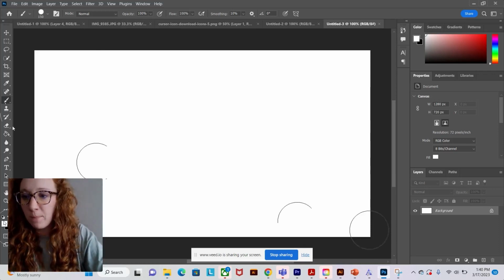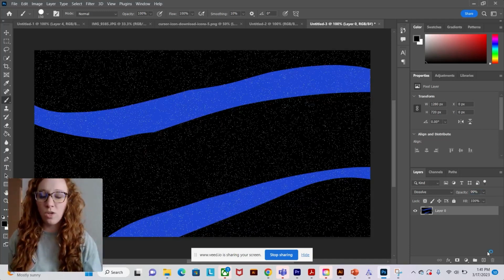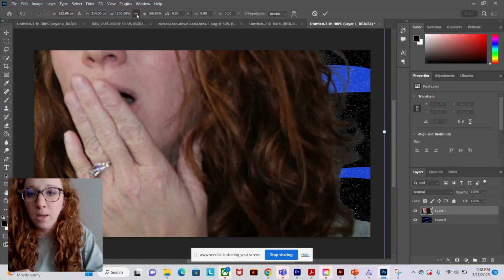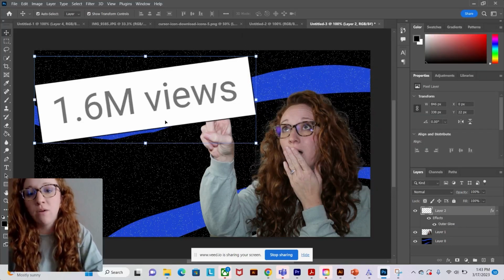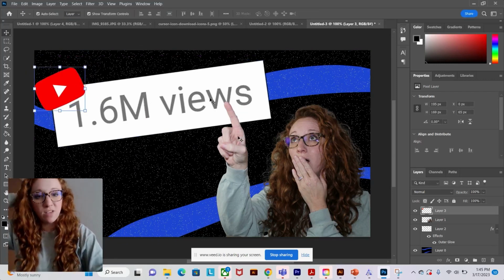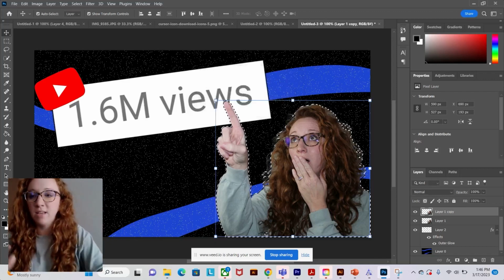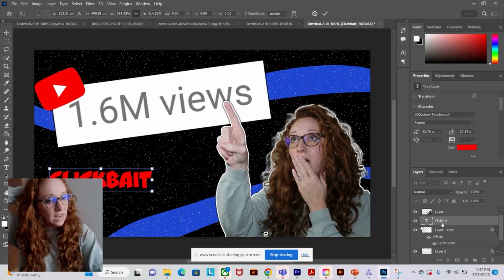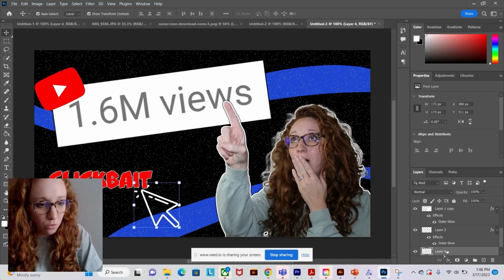Create a Youtube thumbnail using Photoshop-Beginner tutorial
Boost engagement on your videos by creating a youtube thumbnail using photoshop, tutorial for beginners!